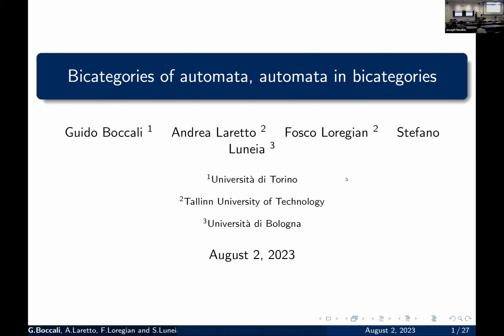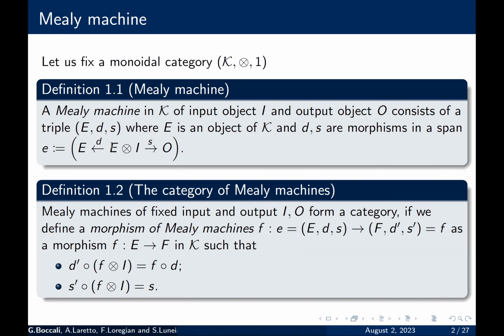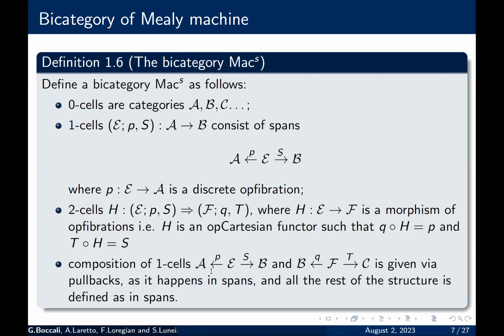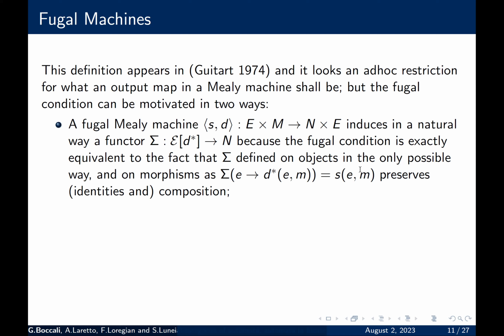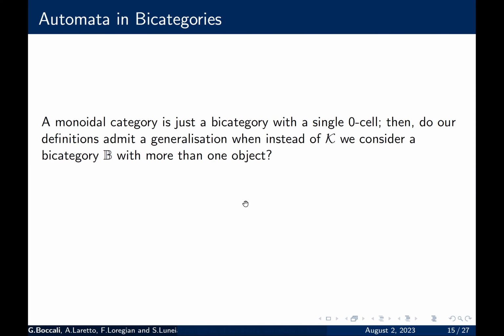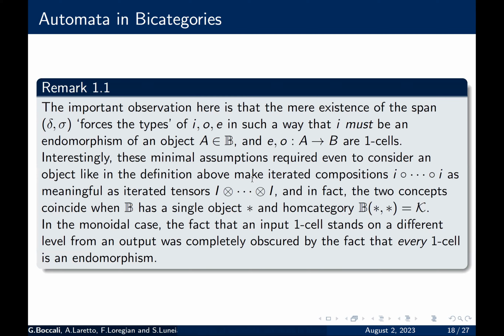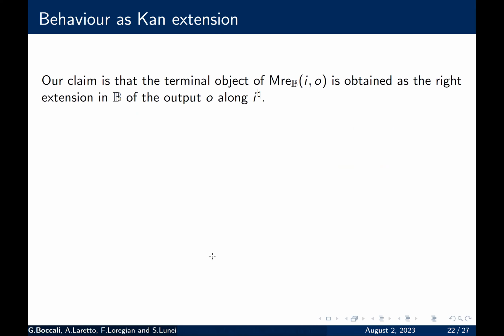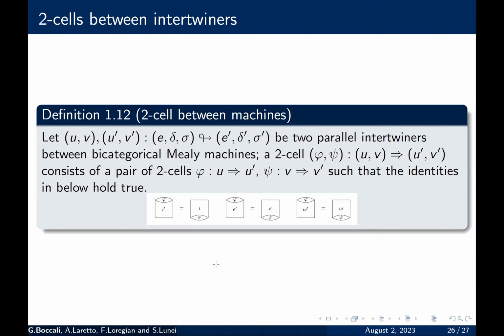Guido Boccali - Bicategories of automata, automata in bicategories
We study bicategories of (deterministic) automata, drawing from prior work of Katis-Sabadini-Walters, and Di Lavore-Gianola-Román-Sabadini-Sobociński, and linking their bicategories of ‘processes’ to a bicategory of Mealy machines constructed in 1974 by R. Guitart. We make clear the sense in which Guitart’s bicategory retains information about automata, proving that Mealy machines à la Guitart identify to certain Mealy machines à la K-S-W that we call fugal automata; there is a biadjunction between fugal automata and the bicategory of K-S-W. Then, we take seriously the motto that a monoidal category is just a one-object bicategory. We define categories of Mealy and Moore machines inside a bicategory B; we specialise this to various choices of B, like categories, relations, and profunctors. Interestingly enough, this approach gives a way to interpret the universal property of reachability as a Kan extension and leads to a new notion of 1- and 2-cell between Mealy and Moore automata, that we call intertwiners, related to the universal property of K-S-W bicategory.